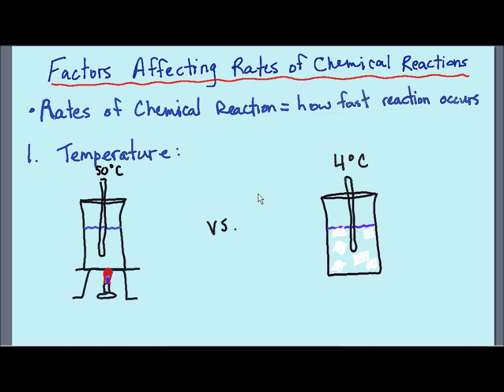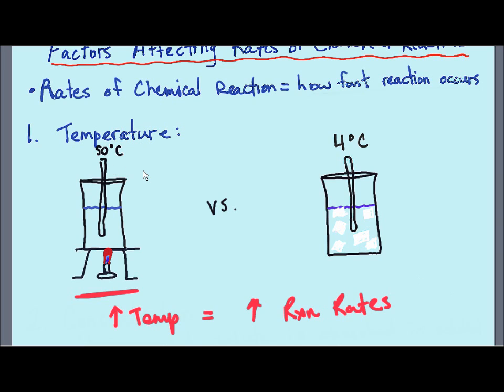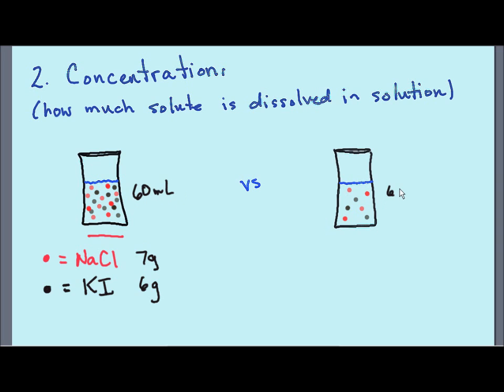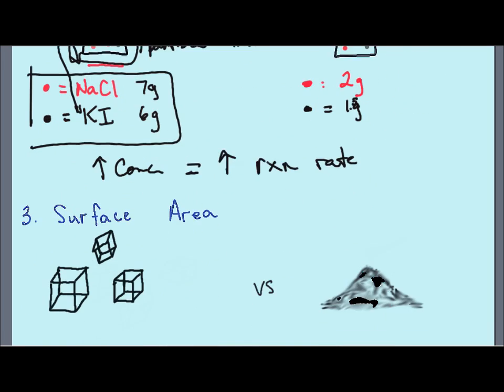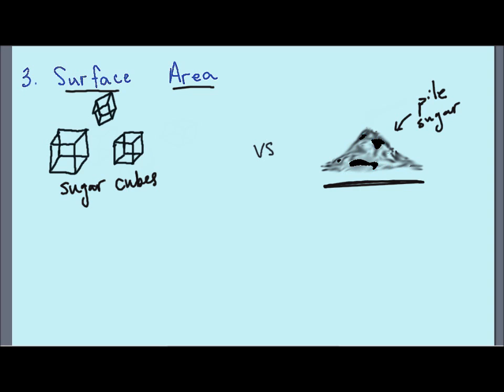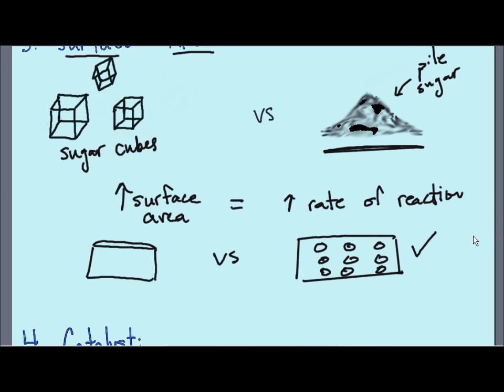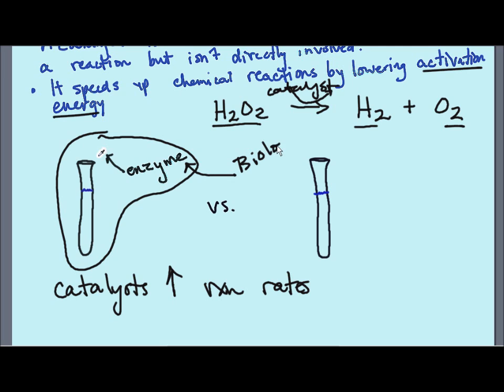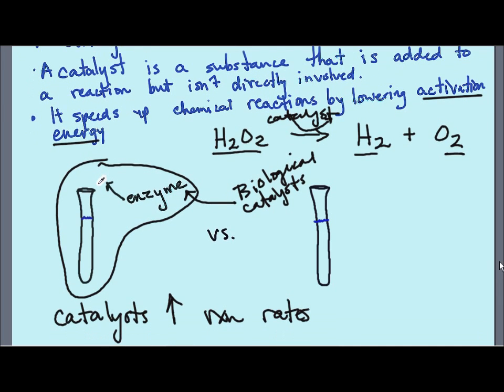Rates of Reaction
This video describes the four factors that affect the rates of chemical reactions.